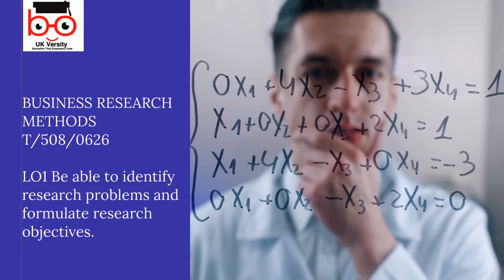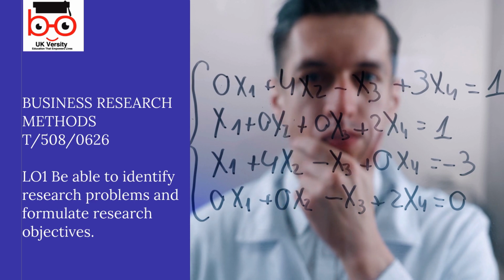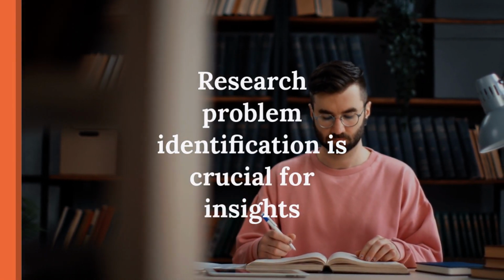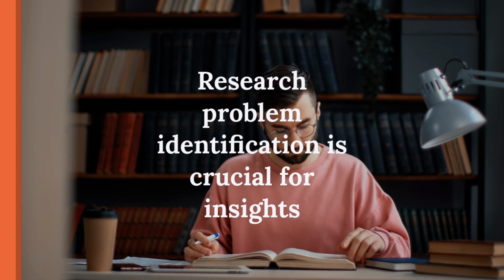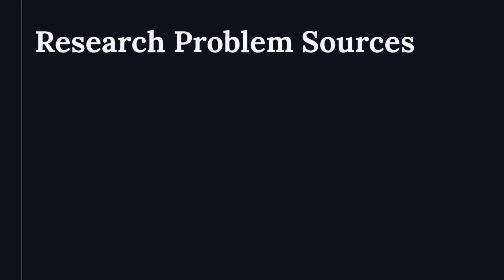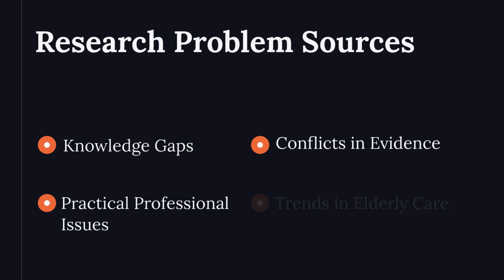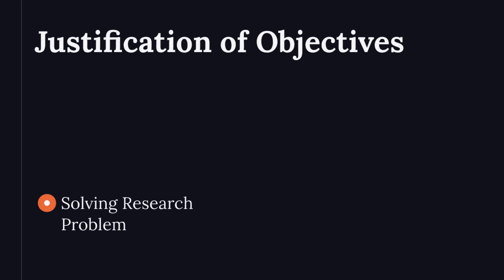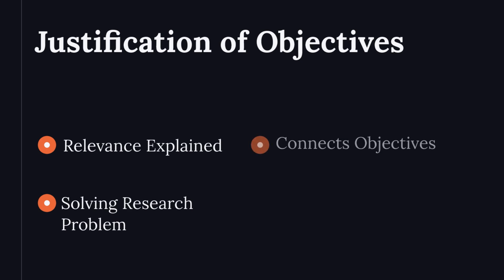LO1 - Business Research Methods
This video focuses on Business Research Methods, highlighting how effective research supports evidence-based decision-making in business and finance.

In this session, you’ll learn:
- The key principles and stages of business research
- How to design and conduct qualitative and quantitative research projects
- Methods for collecting, analysing, and interpreting data
- How to apply research findings to solve business and financial problems
- The importance of ethics, reliability, and validity in research practice

- Learners studying OTHM Accounting and Finance or Business qualifications
- Professionals conducting research or analysis in corporate environments
- Anyone developing research and analytical skills for academic or professional growth